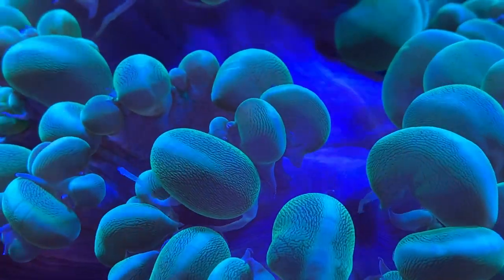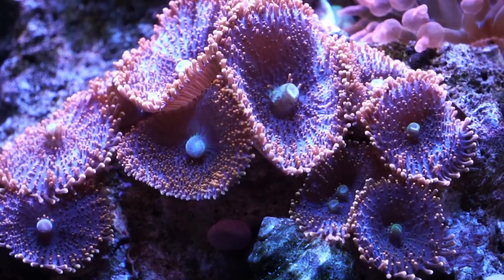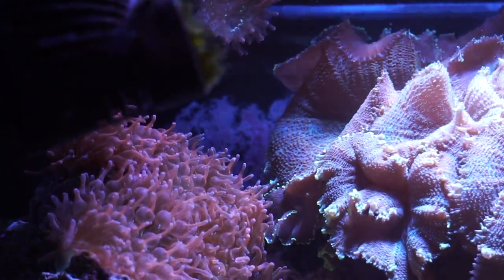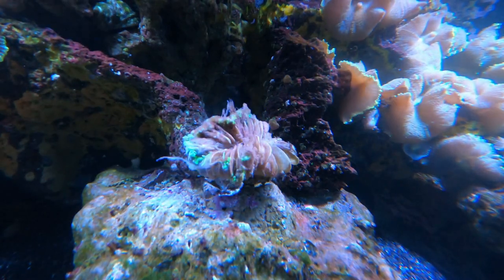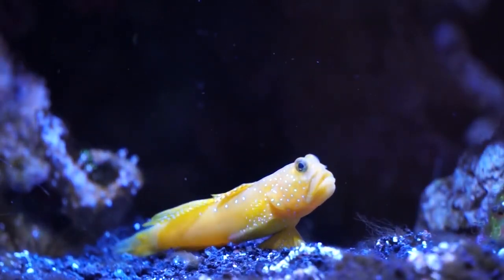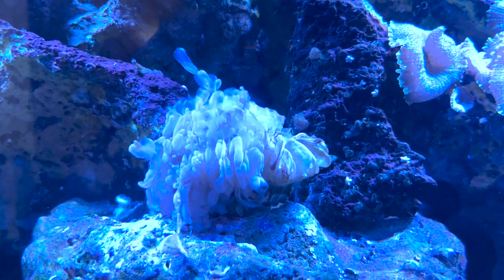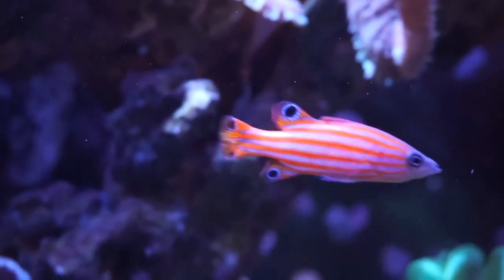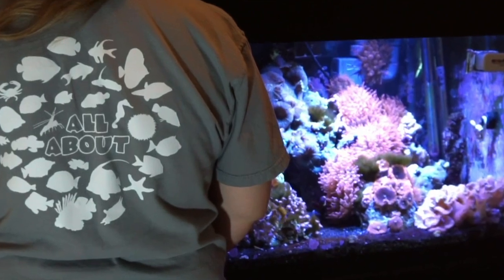Don't Make The Same Mistake I Did With My Saltwater Tank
Hey everybody! Got some really sad news for the rose bulb garden reef tank. It ended up going through a crash... I wanted to make this video to talk about what happened, why it happened, and how I was able to get everything back under control. Hopefully you learn something from this video or keep it in your back pocket just in case something like this is to happen to your tank.

At this point, we stay positive and look to the future of what the 75 gallon can be next!

What to Follow :
Personal :